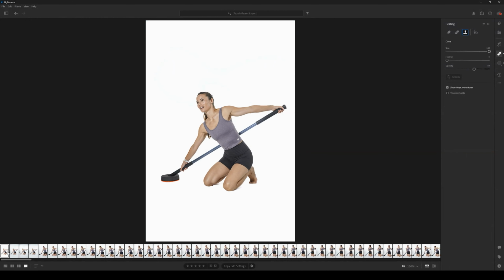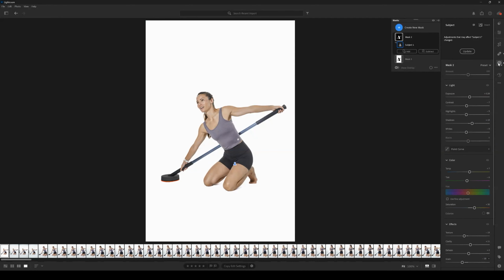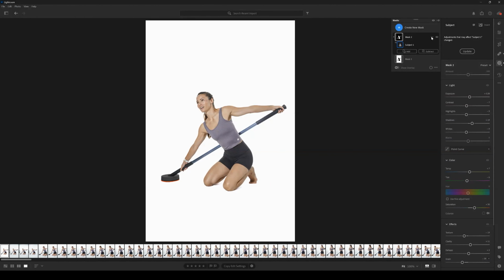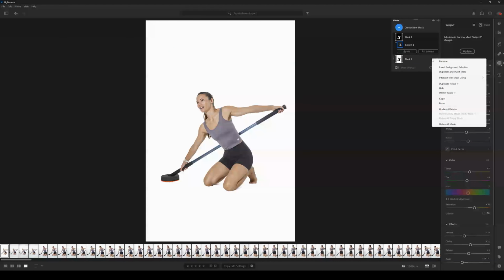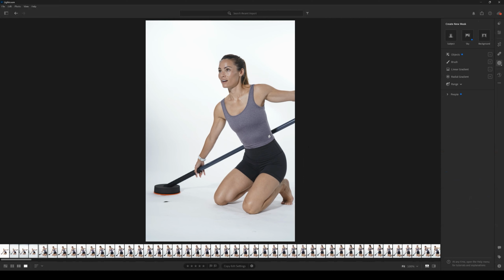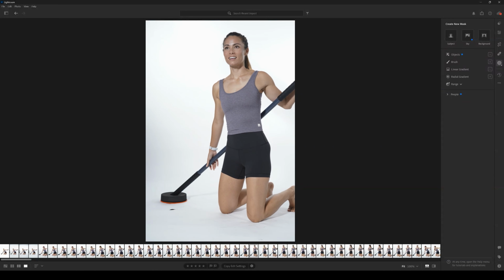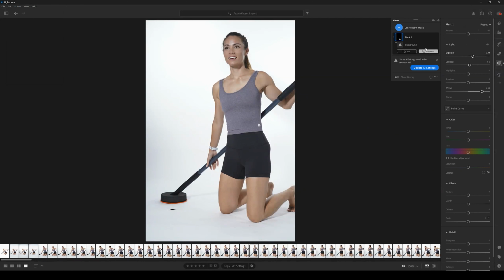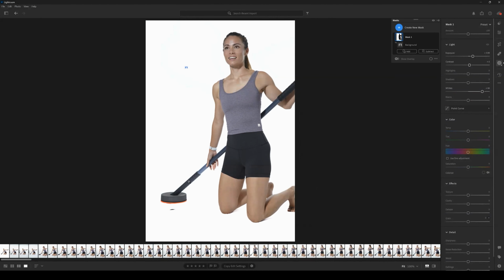How To Copy & Paste AI Background Masks In Adobe Lightroom